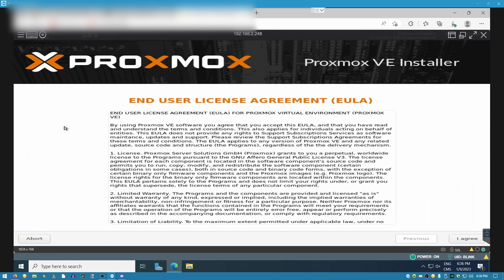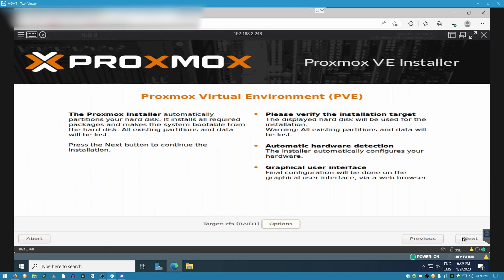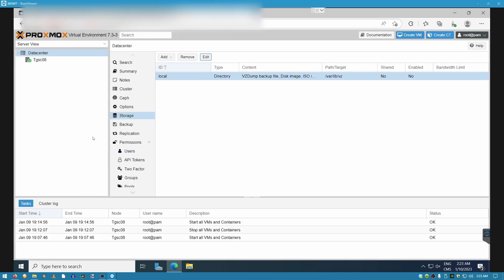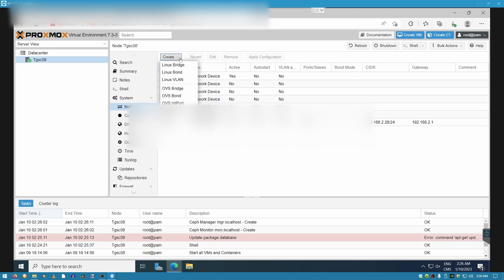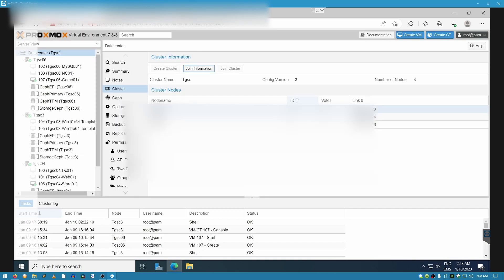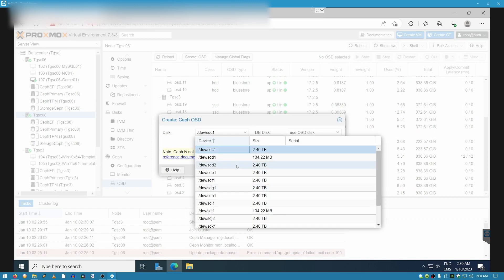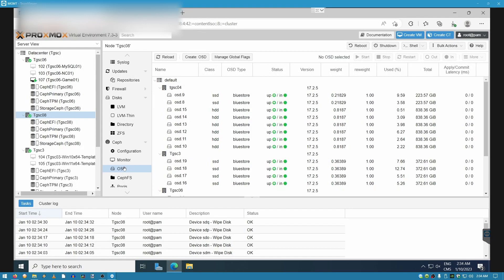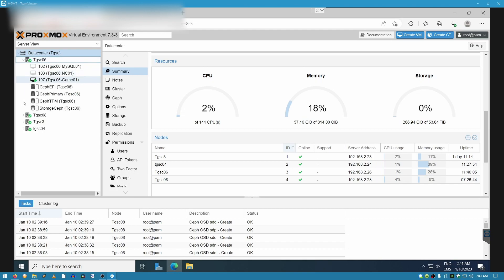Proliant DL380 Gen9 - Proxmox Install - Ceph and Clustering - Basic overview - 4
I've been gone for a week because I needed a replacement for my environment.
You can imagine how surprised I am now that proxmox is setup and running and a full HCI infrastructure across 3x DL380 G9 servers, with 100+ CPU cores, 300+ Gb Ram and almost 54Tb of space!

In this video I will install proxmox and ceph on the DL380 G9 file server, and join it to the compute cluster!